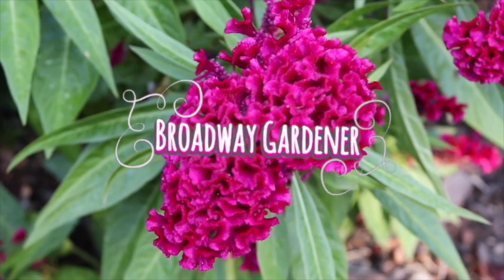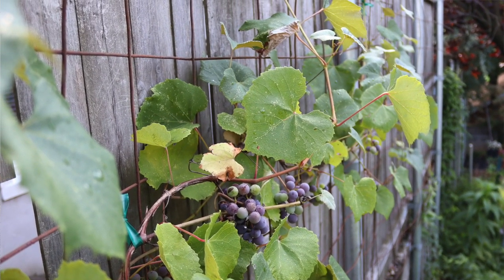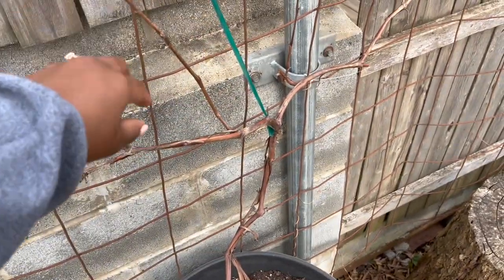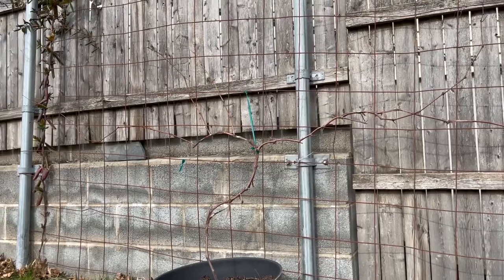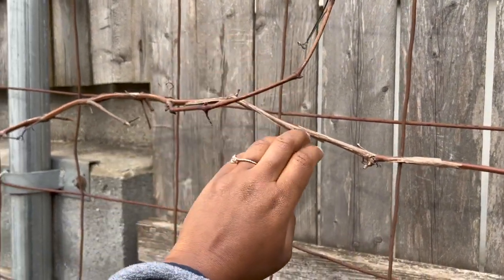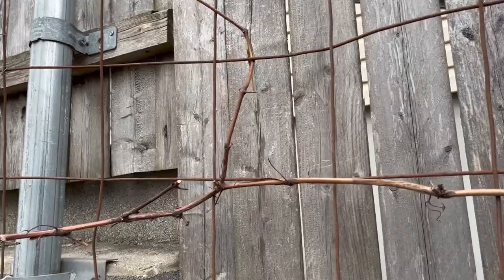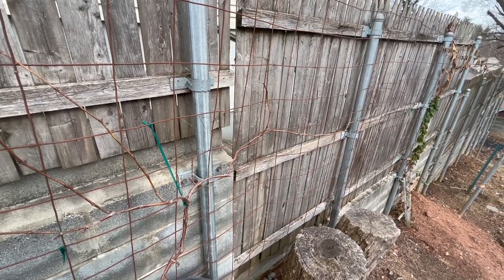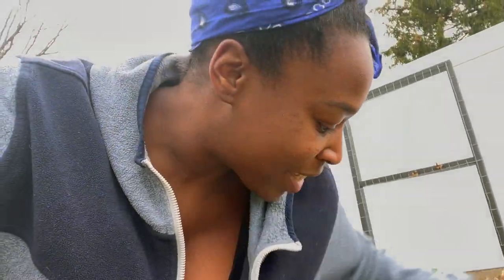Growing Grapes in A Container 🍇 Broadway Gardener